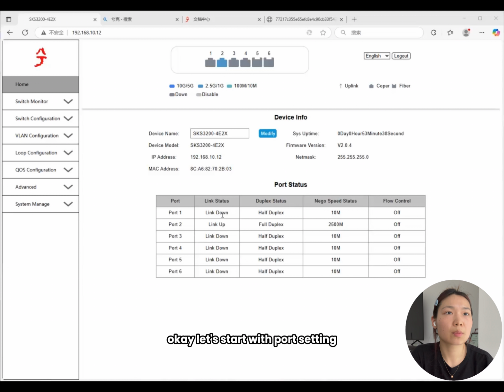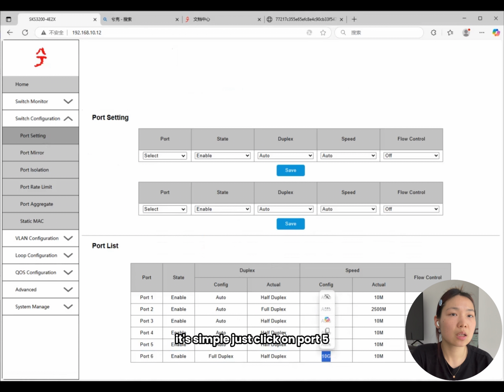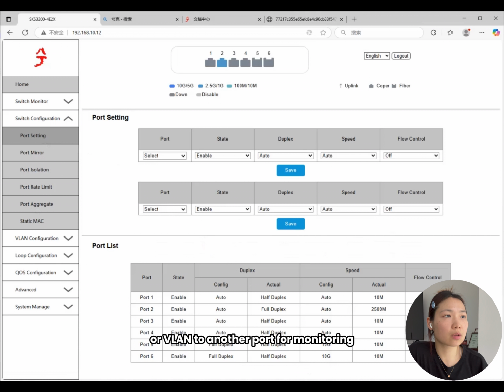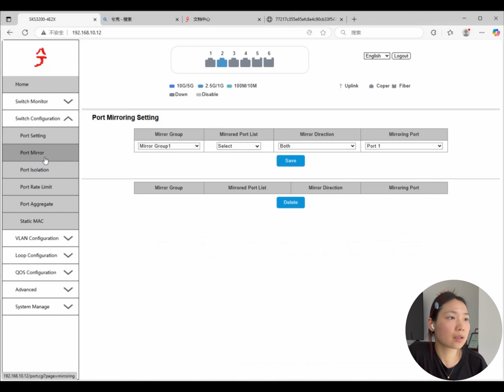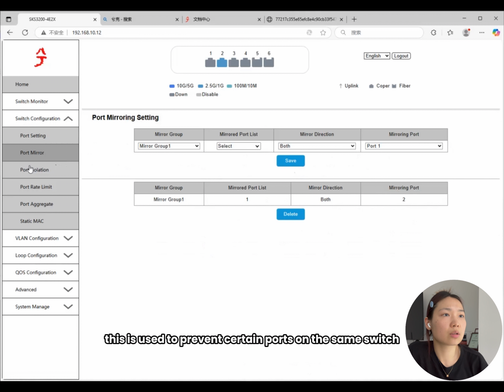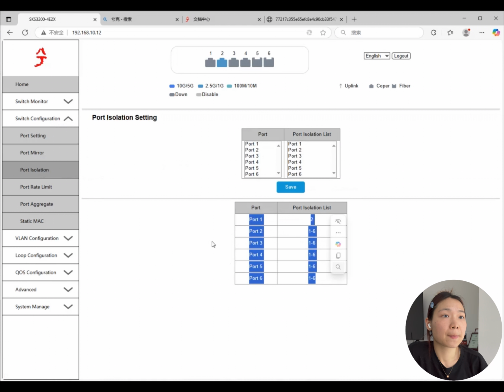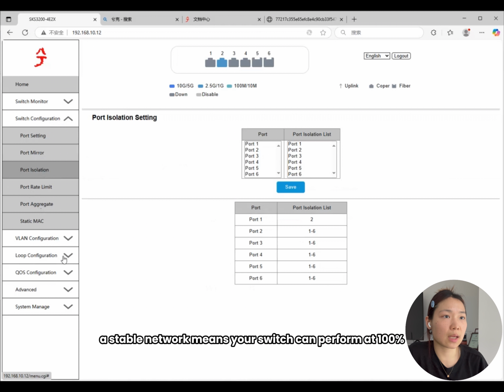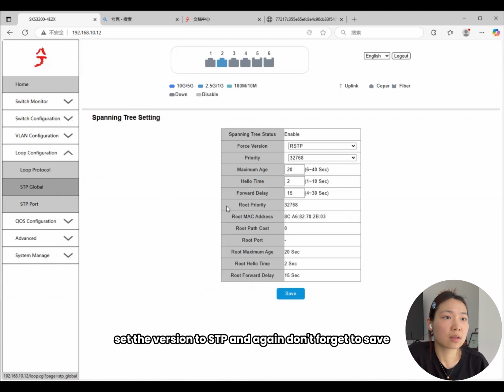4 simple features step by step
4 simple features
stepbystep
port setting port mirroring lport isolation|spanning tree
in this video you will knowhowtoset them up